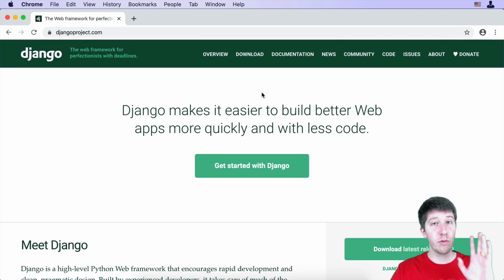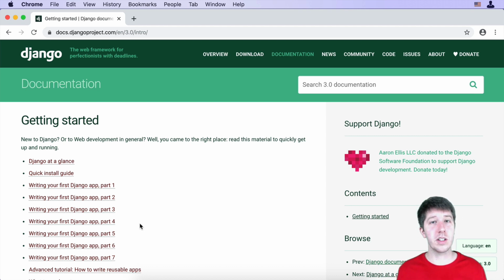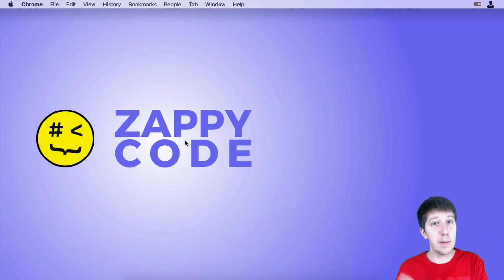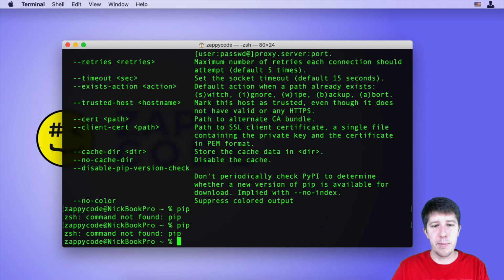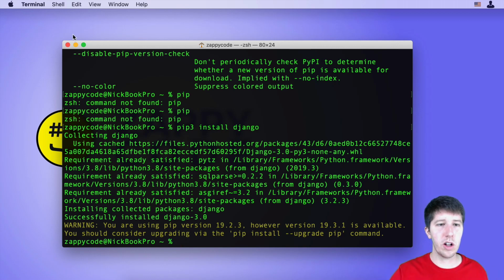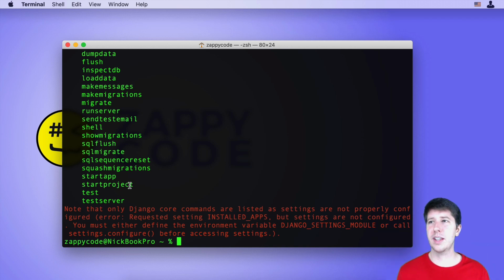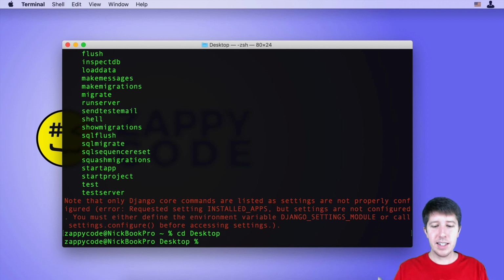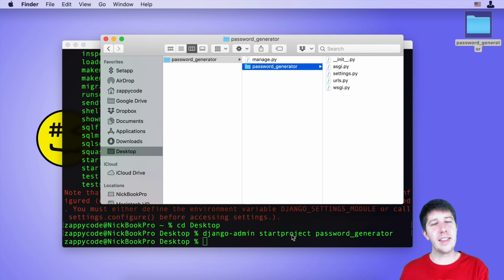03 02 installing django